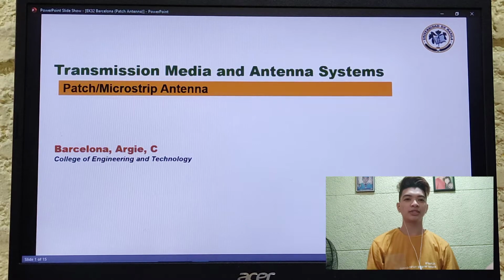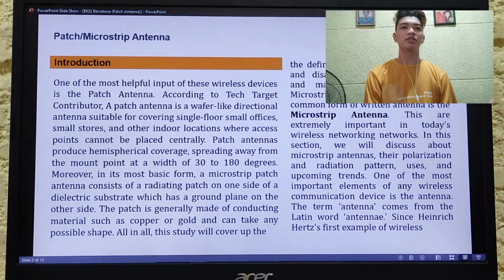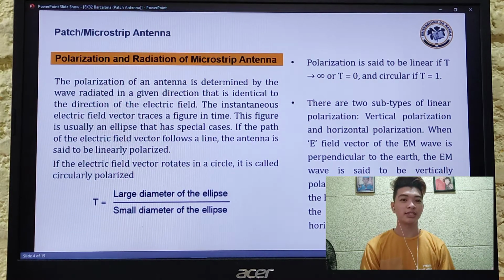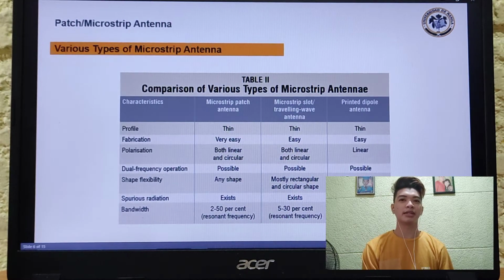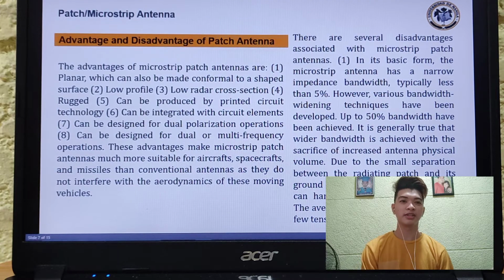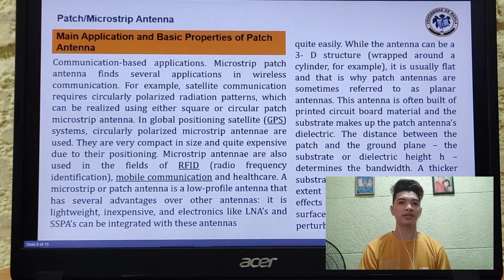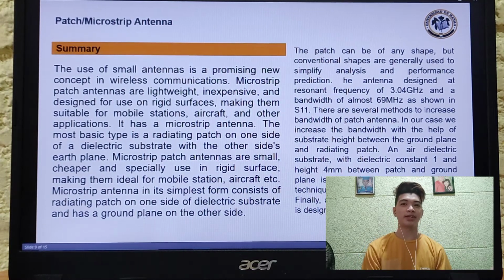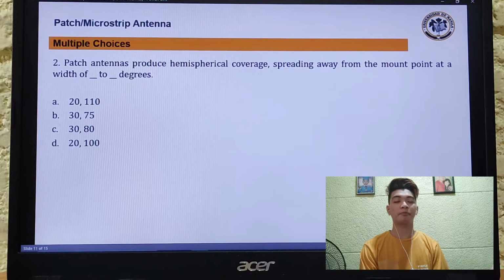EK32 Barcelona Patch Antenna